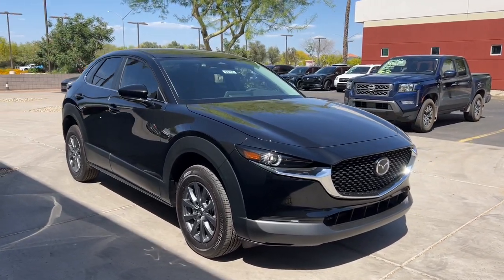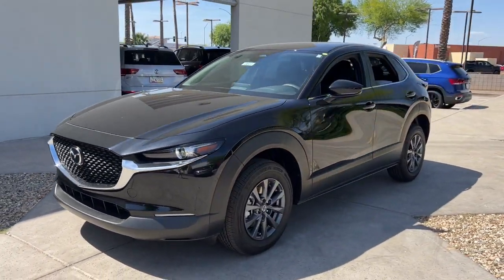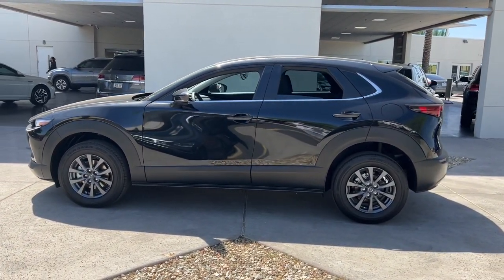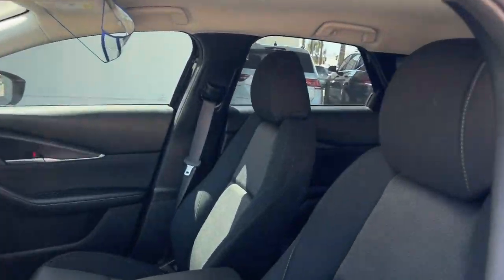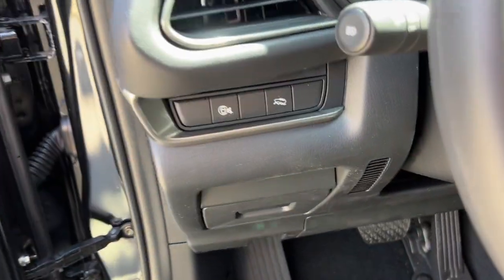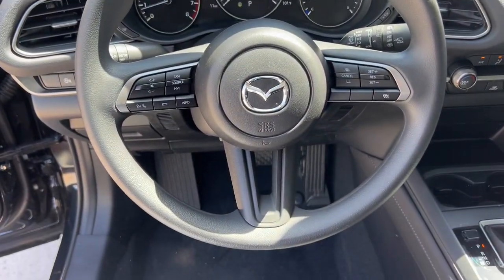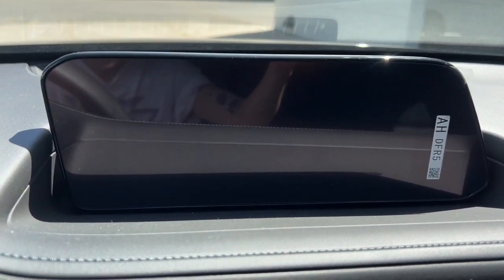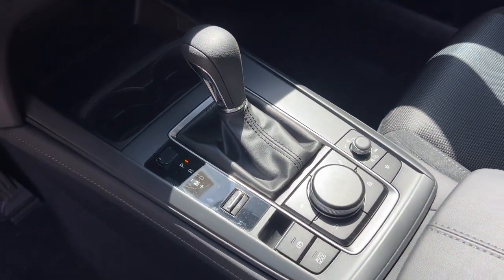2024 Mazda CX-30 Mesa, Gilbert, Chandler, Tempe, Queen Creek, AZ 24533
Jet Black Mica New 2024 Mazda CX-30 2.5 S available in Mesa, Arizona at Berge Mazda Volkswagen. Servicing the Gilbert, Chandler, Tempe, Queen Creek, AZ area.

Jetblack Mica 2024 Mazda CX-30 2.5 S AWD 6-Speed AutomaticbrbrServing Arizona since 1972.brbrbr26/33 City/Highway MPG